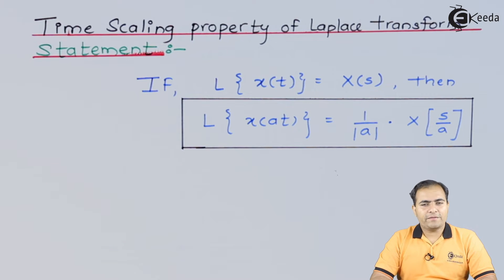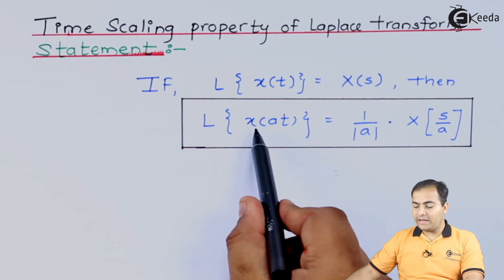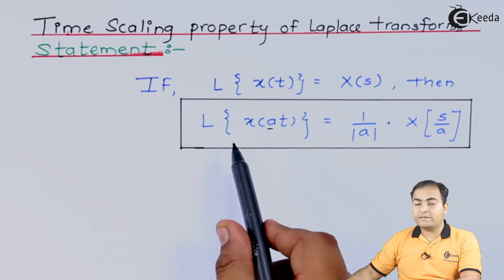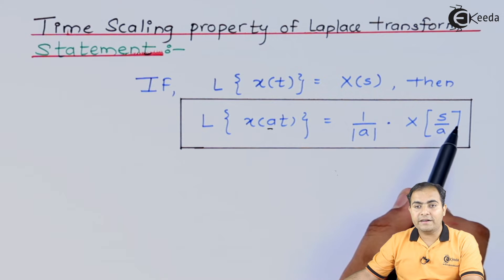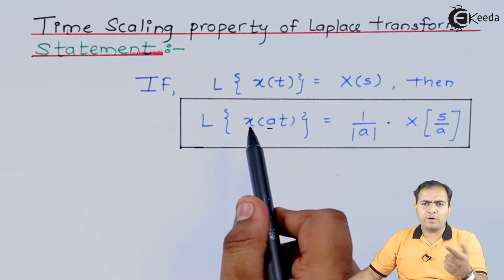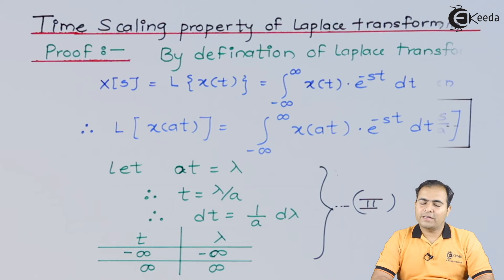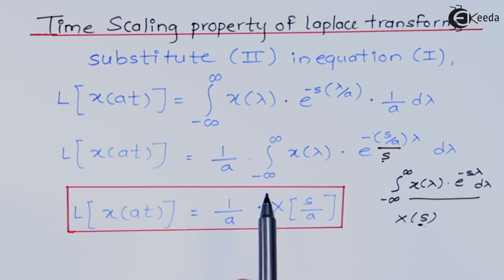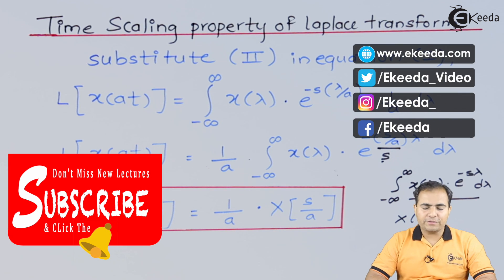Time Scaling Property of Laplace Transform | Signals and Systems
In this tutorial, we dive into the fundamental concept of Time Scaling Property in Laplace Transform within the Signals and Systems domain. Exploring the essence of this property, we dissect its application in transforming functions of time. Join us to unravel the intricacies of how altering time scales influences signals and their transformation. Understand the core principles step-by-step, enabling a clearer grasp of Laplace Transform's time-scaling phenomenon. Delve into this insightful session to fortify your understanding of this crucial aspect in Signals and Systems theory. Ideal for learners seeking comprehensive insights into Laplace Transform and its practical implications.

Happy Learning.